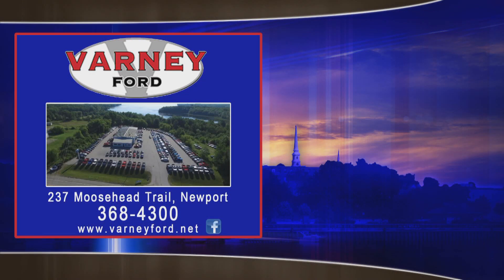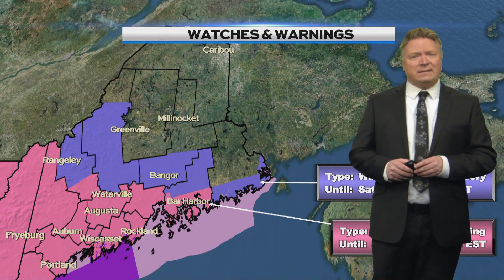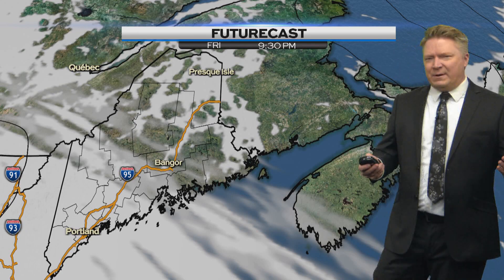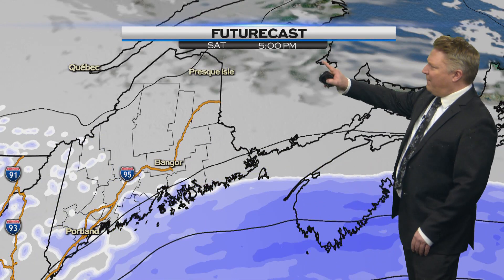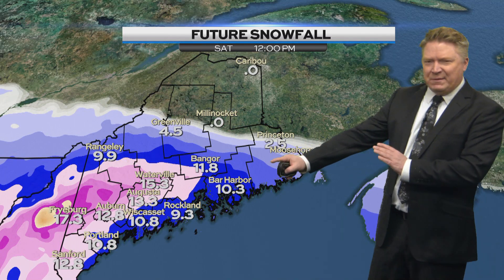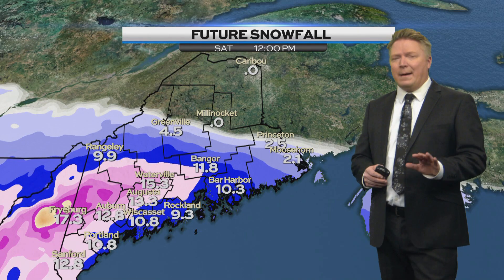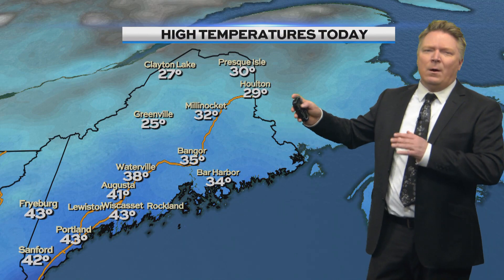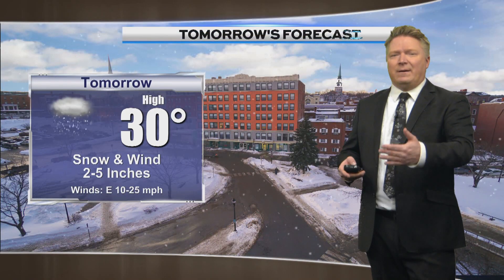Evening Weather Friday March 3rd